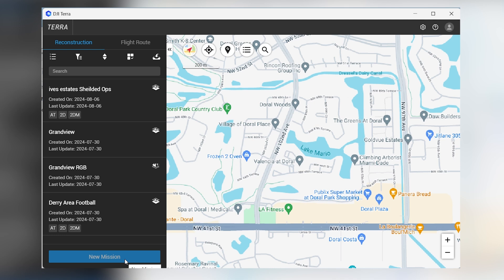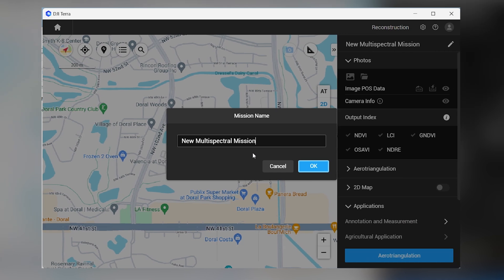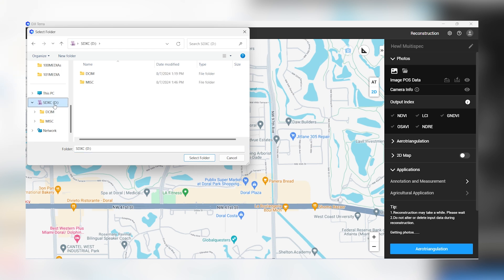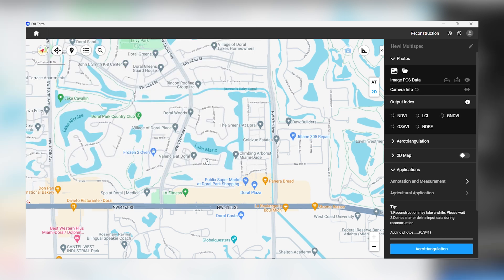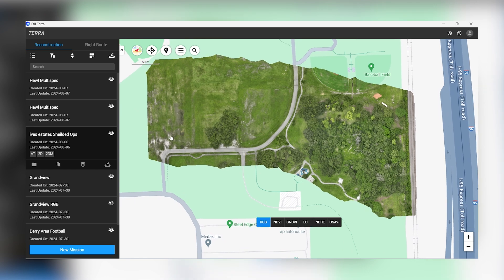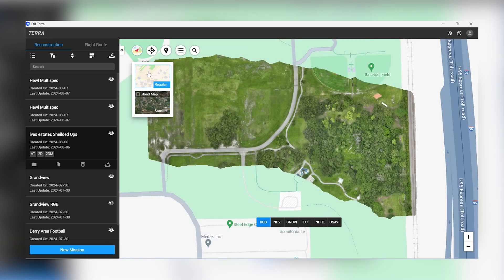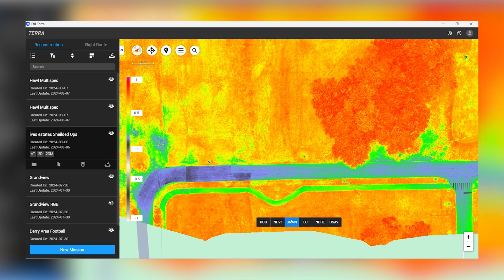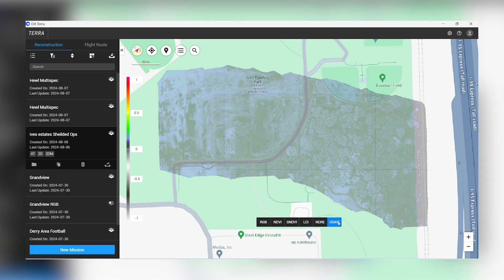Agriculture Workflow - Processing a Multispectral Map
In this video, we show you how to take the images from the DJI Mavic 3 Multispectral and import them into DJI Terra for a multispectral map. Using the information from this map, your agronomist can get critical insight on your crop health. If you would like to learn more about the DJI Mavic 3 Multispectral,